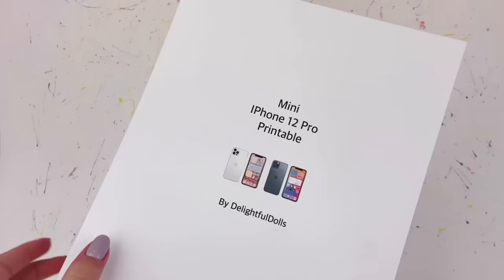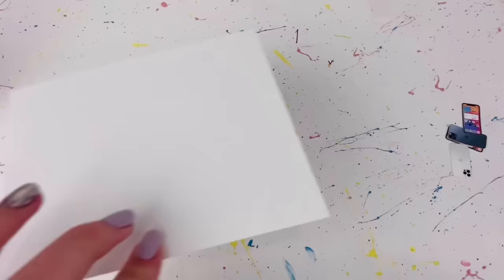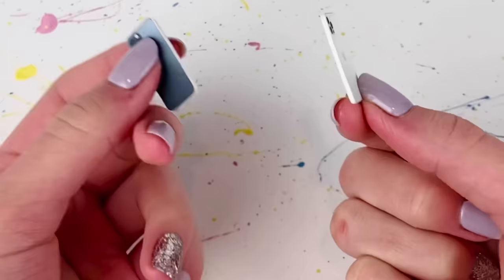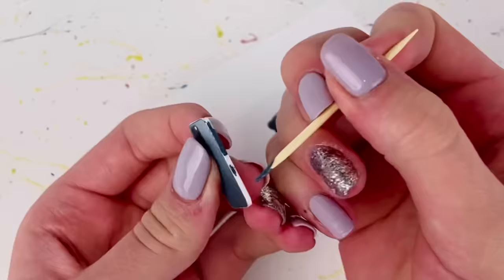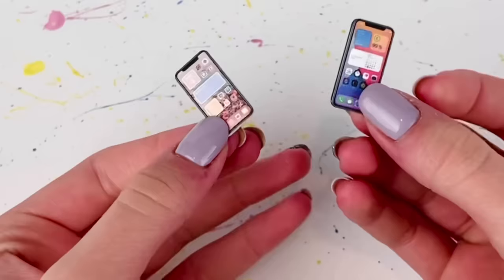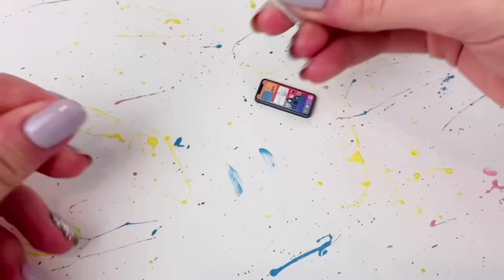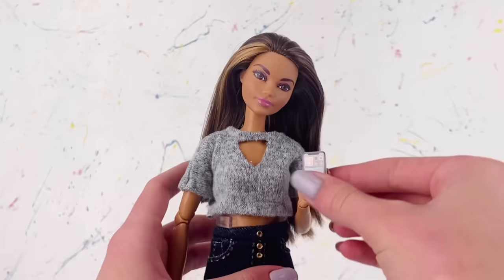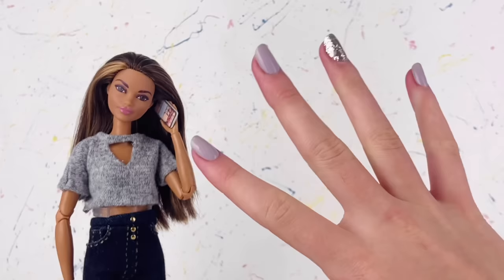DIY Barbie Doll Apple IPhone 12 Pro! How to Make Realistic Mini IPhone + Free Printable!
Hey Everyone! In today’s video I show how to make realistic mini IPhone 12 pros for your dolls! I think these are super cool and I hope you try to make them yourself! Below I have included a free printable you can use to recreate these.